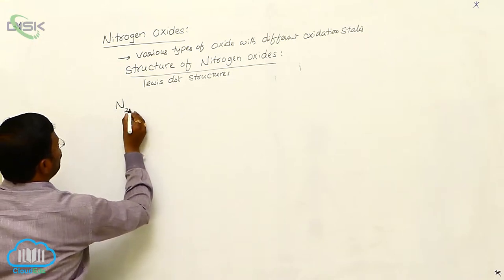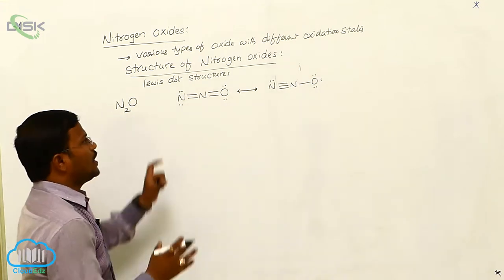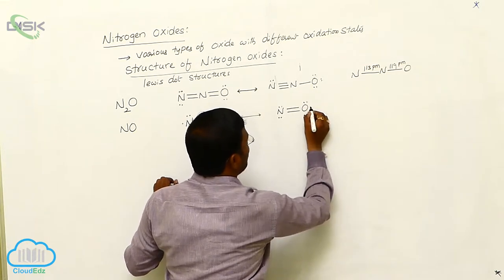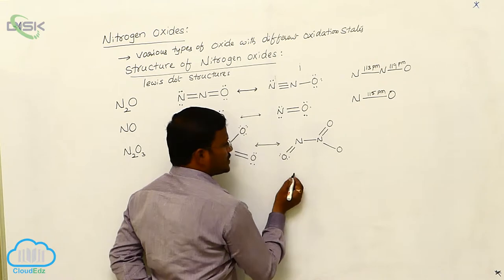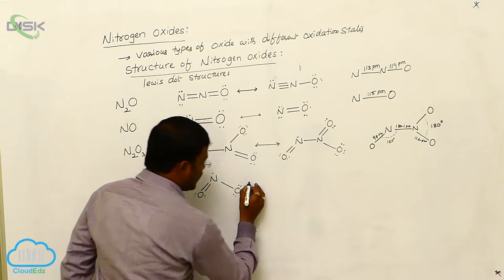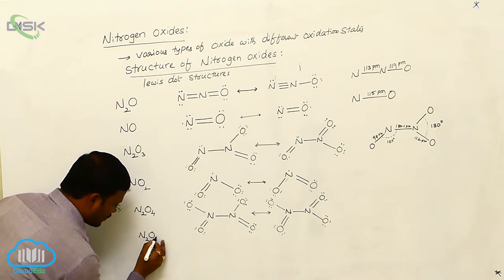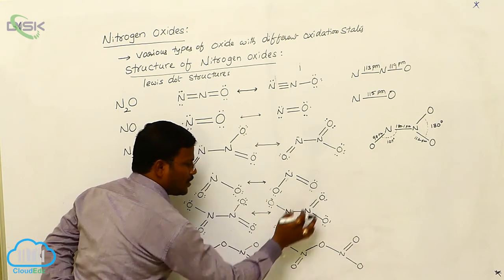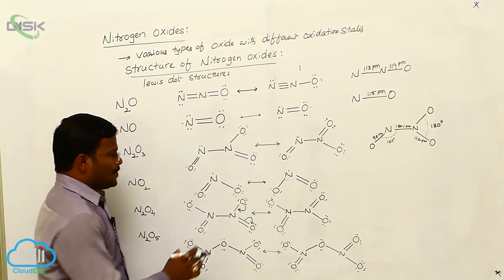Oxides of nitrogen || Nitrogen Oxides 3 || Disk Telangana